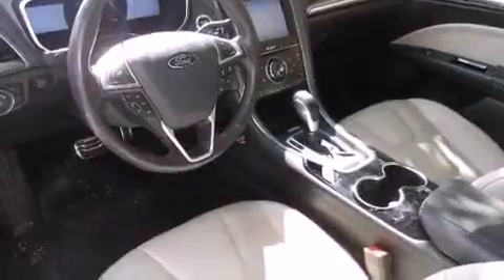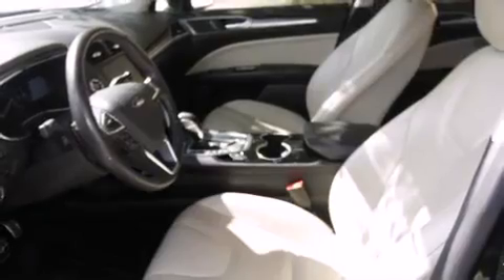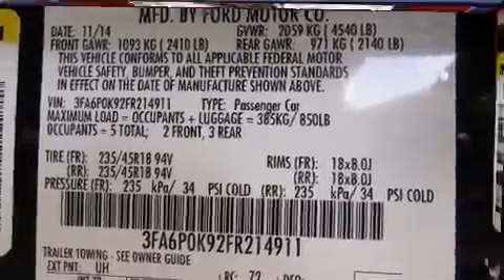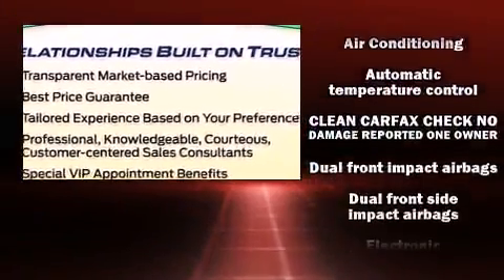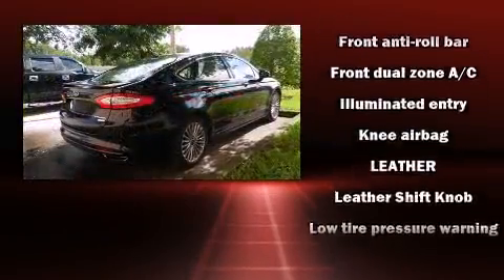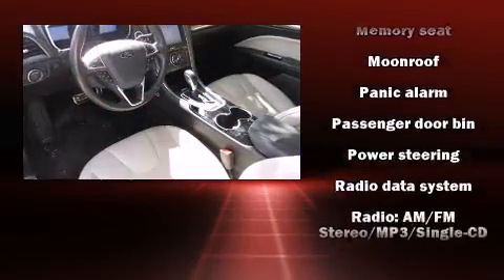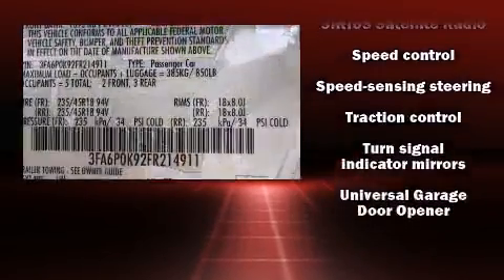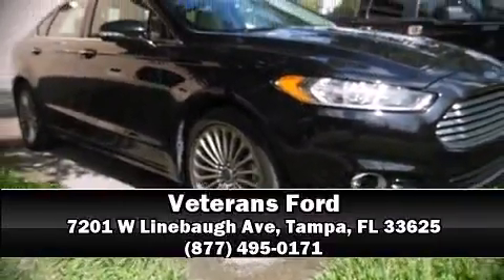2015 Ford Fusion Titanium in Tampa, FL 33625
Veterans Ford
7201 W Linebaugh Ave

Get excited about the 2015 Ford Fusion. Under the hood you'll find a 4 cylinder engine with more than 200 horsepower, and for added security, dynamic Stability Control supplements the drivetrain. A turbocharger further enhances performance, while also preserving fuel economy. A wealth of standard features means that you no longer have to sacrifice. Like heated seats, adjustable headrests in all seating positions, speed sensitive wipers, an automatic dimming rear-view mirror, power front seats, automatic temperature control, front fog lights, and seat memory. Premium sound drives 12 speakers, providing you and your passengers a sensational audio experience. Passengers are protected by various safety and security features, including: dual front impact airbags, front SIDE impact airbags, traction control, brake assist, a security system, and 4 wheel disc brakes with ABS. This car was designed with safety in mind, allowing you to drive with even greater assurance. This vehicle has achieved Certified Pre-Owned status, by passing Ford's rigorous certification process. We have a skilled and knowledgeable sales staff with many years of experience satisfying our customers needs. They'll work with you to find the right vehicle at a price you can afford. We are here to help you.